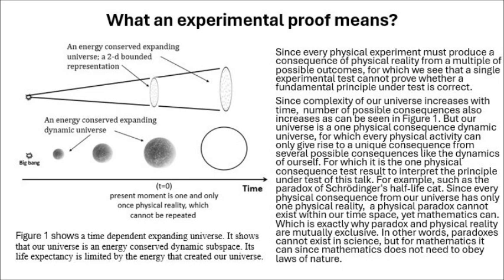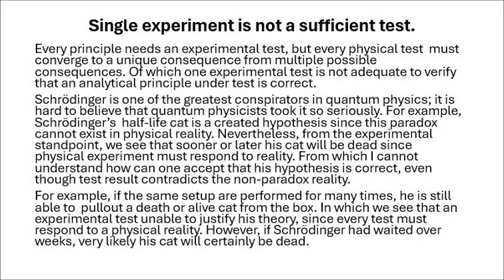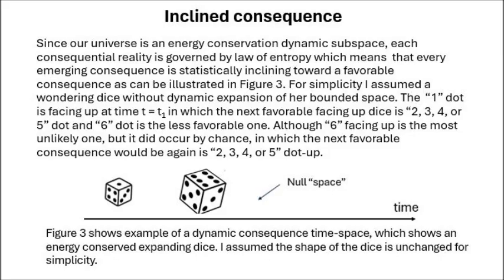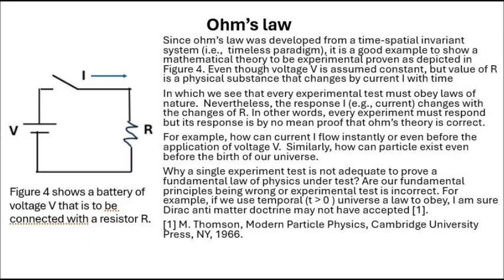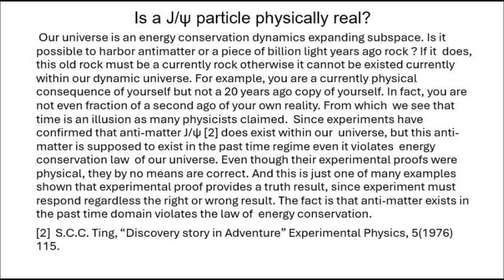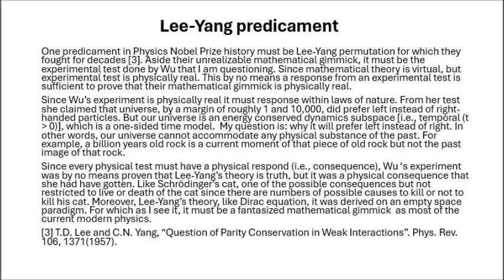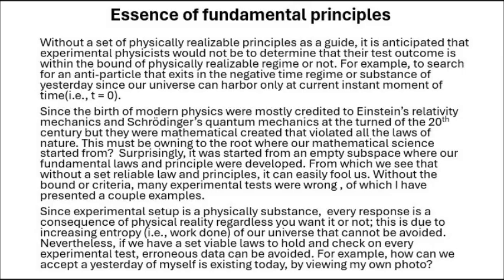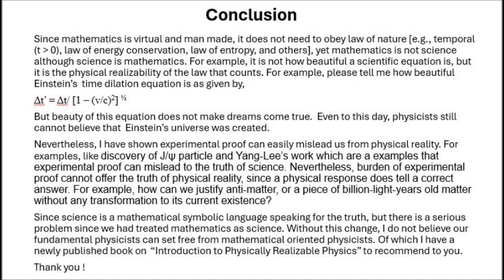What an experimental proof means? By Francis T.S. Yu, Narrated by Warren Schlueter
Since every physical experiment must produce a consequence of physical reality from a multiple of possible outcomes, for which we see that a single experimental test cannot prove whether a fundamental principle under test is correct. Since complexity of our universe increases with time, number of possible consequences also increases. But our universe is a one physical consequence dynamic universe, for which every physical activity can only give rise to a unique consequence from several possible consequences like the dynamics of ourselves. For which it is the one physical consequence test result to interpret the principle under test of this talk. For example, such as the paradox of Schrödinger's half-life cat. Since every physical consequence from our universe has only one physical reality, a physical paradox cannot exist within our time space, yet mathematics can. Which is exactly why paradox and physical reality are mutually exclusive. In other words, paradoxes cannot exist in science, but for mathematics it can since mathematics does not need to obey laws of nature.